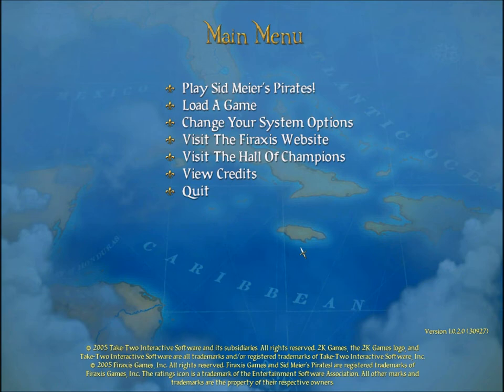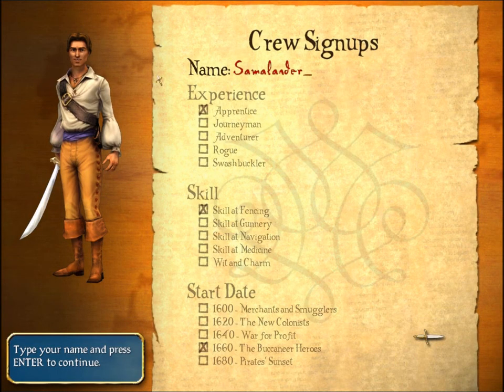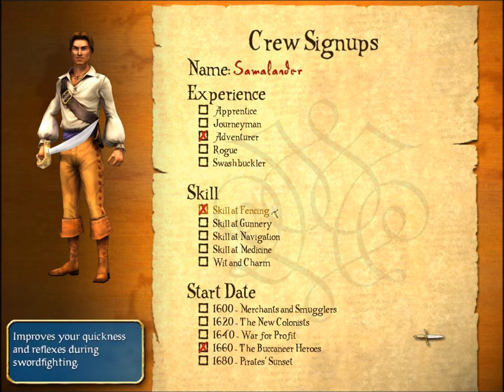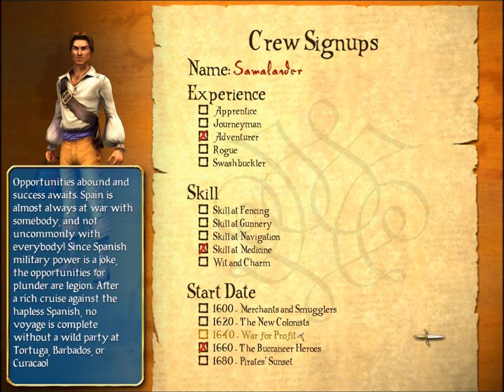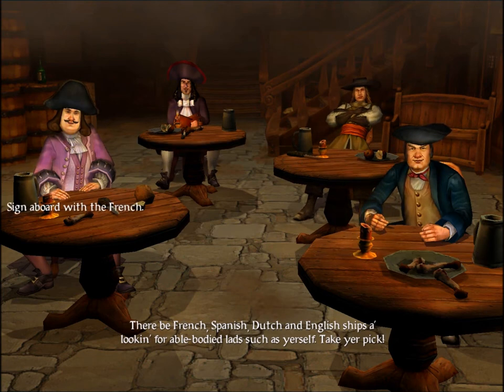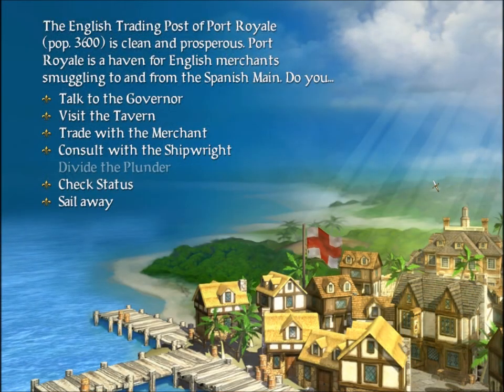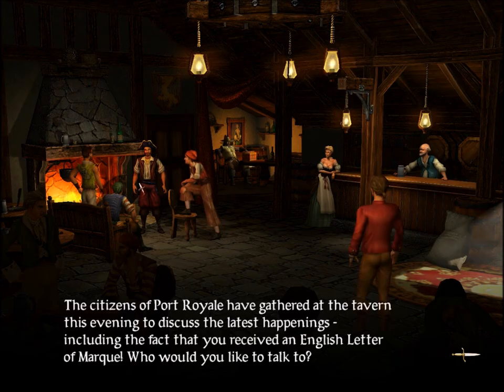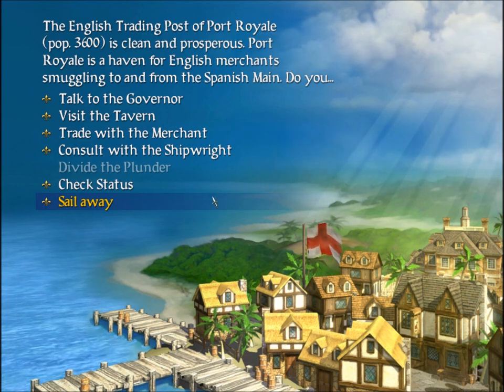Let's Play: Sid Meier's Pirates! Episode 1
Swash your Buckles and Avast playing lesser pirate games. Pirates! is one of my favorite games.